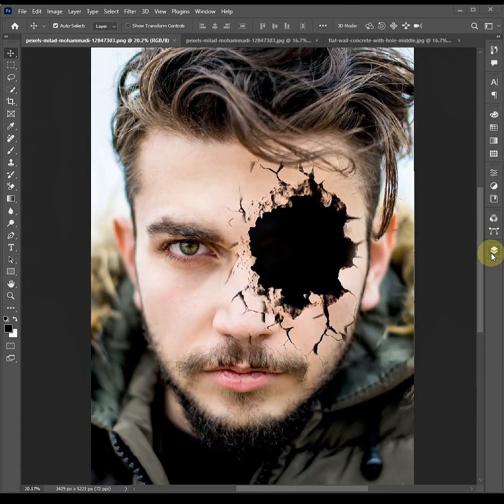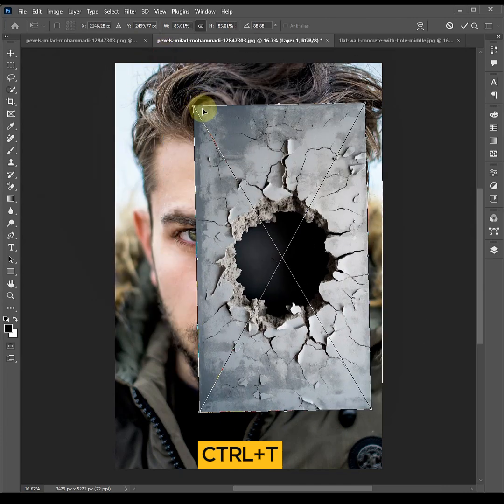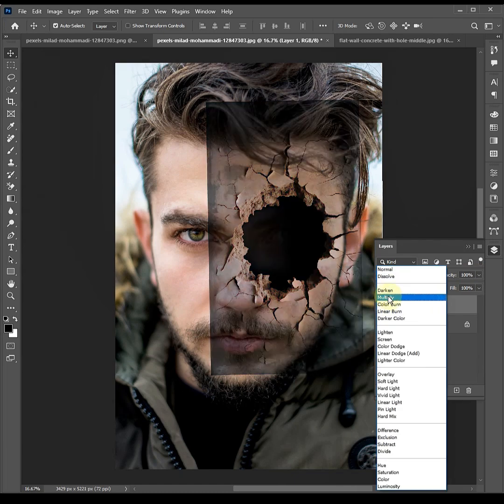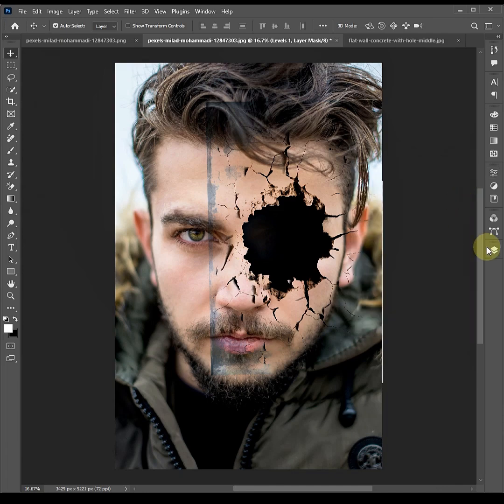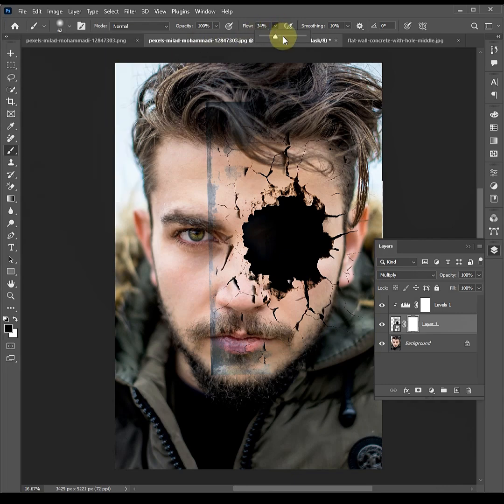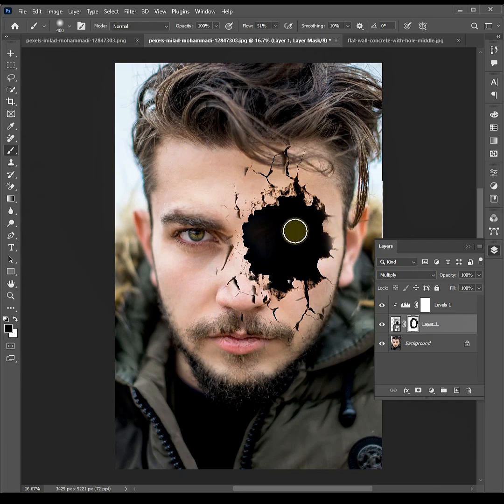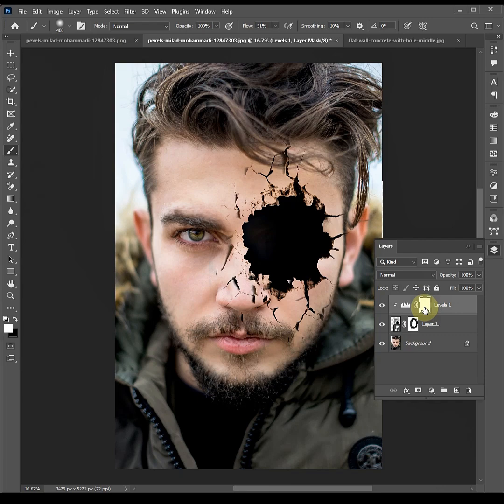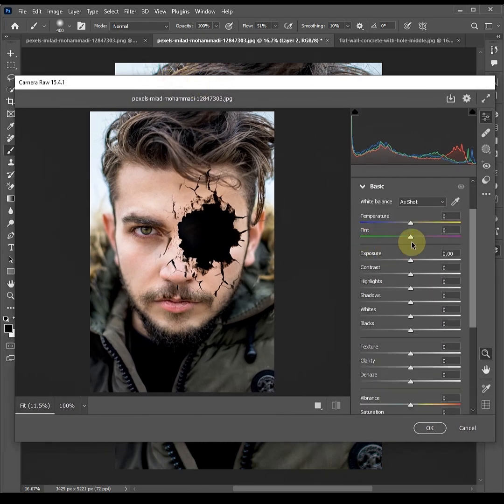How to Create Hole on Face in Adobe photoshop.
in this video, I will  teach you how to create hole on face in adobe photoshop.